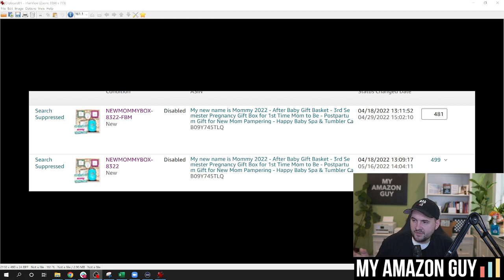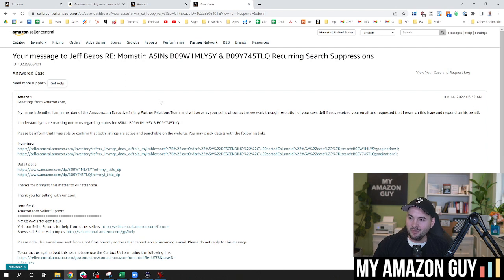Amazon Cost me Thousands of Dollars [Broken Catalog]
00:00 Amazon Cost me Thousands of Dollars [Broken Catalog]
00:44 Most of the tools have been taken away from frontline seller support representatives
01:44 Filing a ticket
02:49 The reason Amazon should trust you
03:14 When filing a ticket does not work
04:30 Sending an e-mail to Jeff Bezos
05:43 Tips when sending an e-mail to Jeff Bezos

Best Business Book I've ever read:
The Road Less Stupid

Top 5 Business Books that have helped me in 2022:

Extreme Ownership
Good to Great
The Infinite Game
Simple Numbers
Scaling Up

Top 5 Business Books that have helped me in 2021:

Rocket Fuel
Who Not How